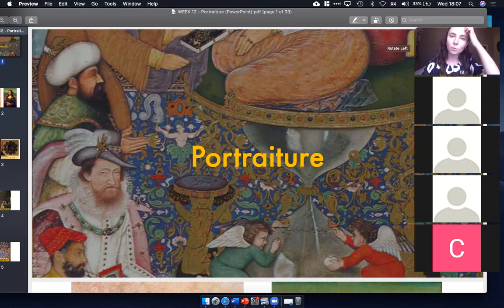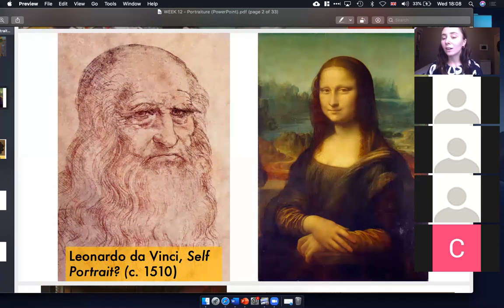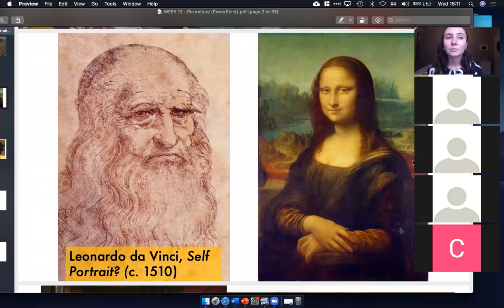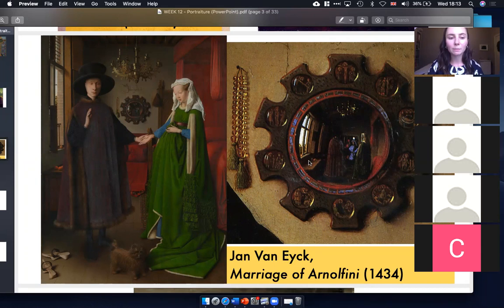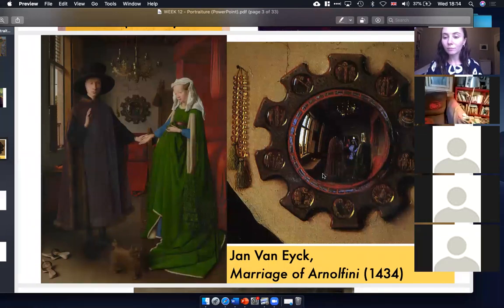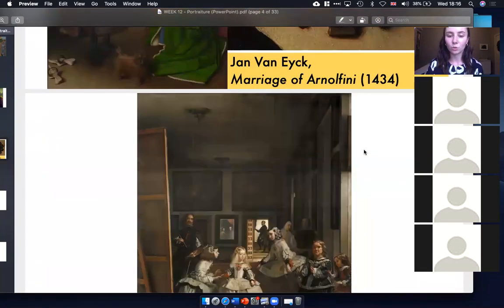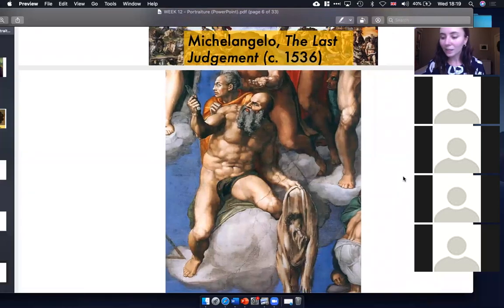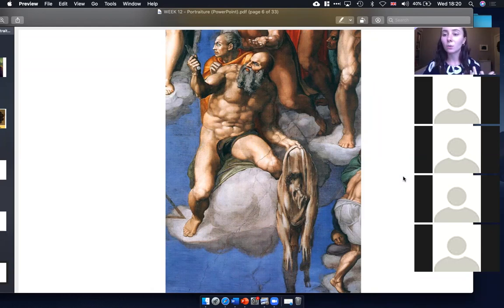Week 12: portraits and power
Welcome to Art History in Quarantine! A weekly "live" class.

Copyright: to the best knowledge of the author, all images are public domain or wikipedia commons, unless otherwise stated.